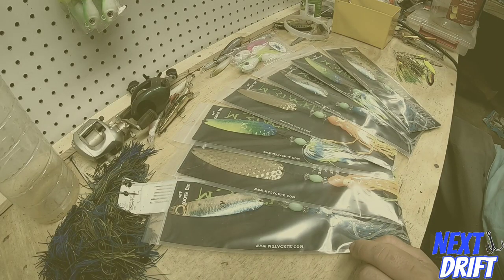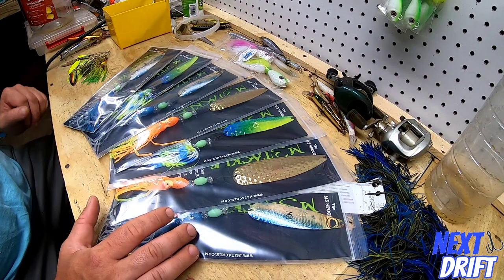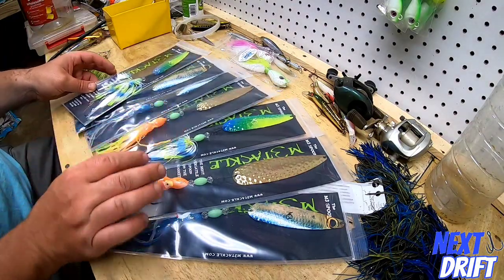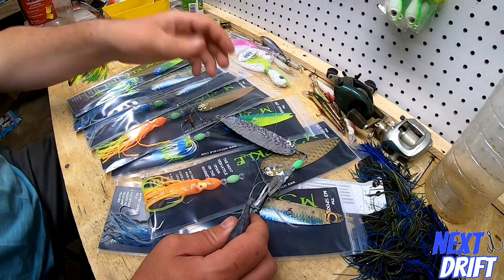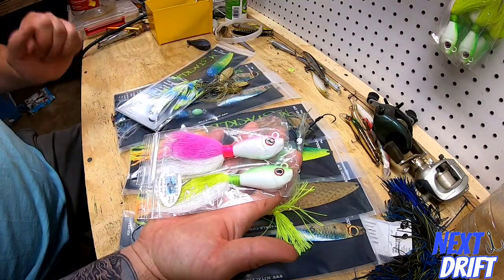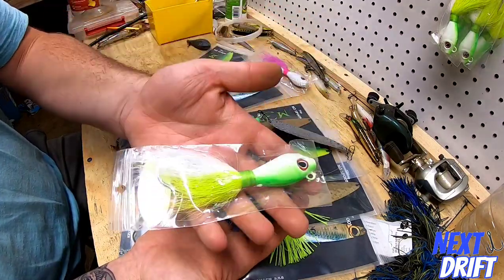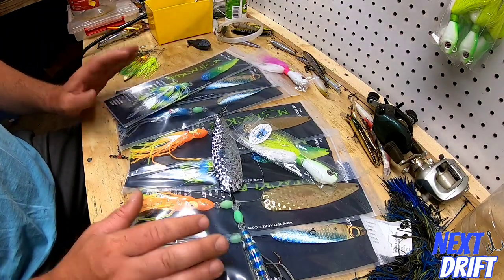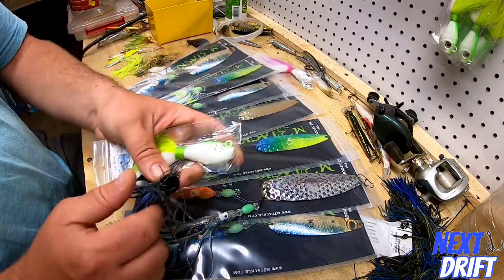Spoon Feeding FLUKE & FLOUNDER! How, When & Why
An in-depth look into Fluke/Flounder spoons. How, when, why and where to use the spoon rig to catch more and bigger fish!